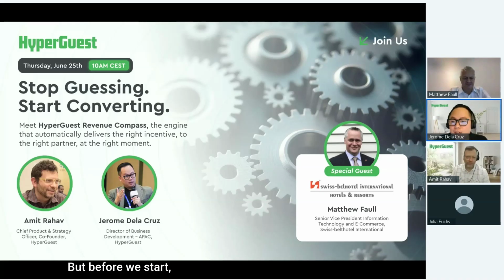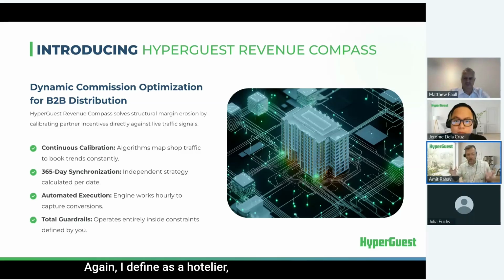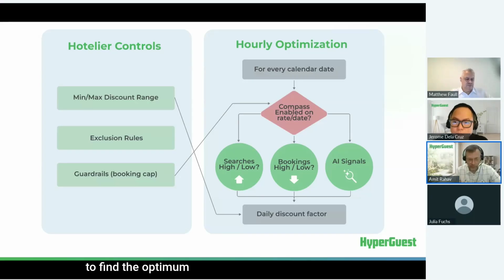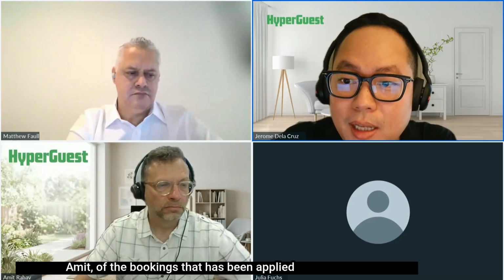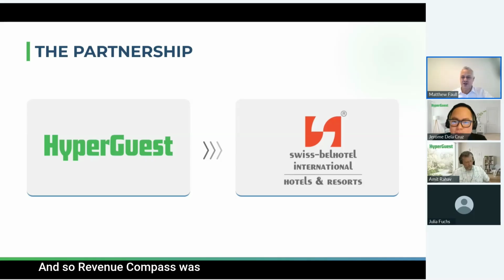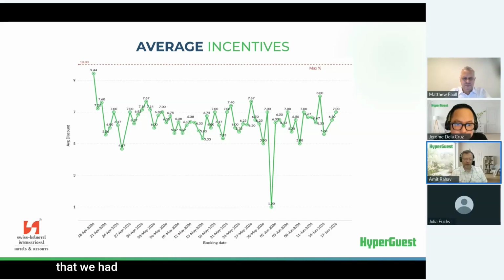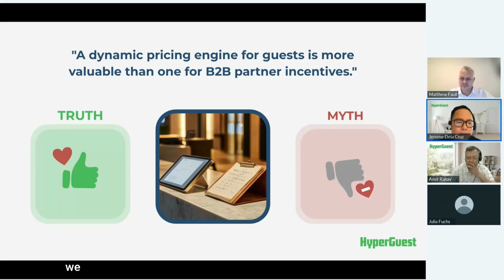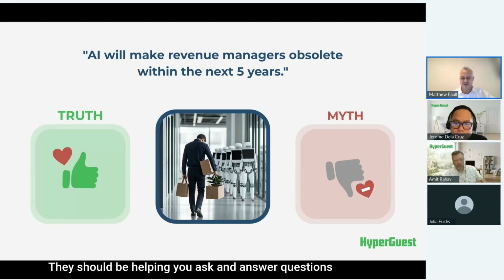Stop Guessing, Start Converting: Finding Your B2B Incentive Sweet Spot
How do you optimize B2B incentives without constantly guessing? Watch Swiss-Belhotel International's Matthew Faull and HyperGuest's Amit explain how HyperGuest Revenue Compass automatically adjusts partner incentives based on real demand signals, no manual updates needed.

What you'll learn:
- How the system reads B2B search trends to decide when to optimize incentives
- Why guardrails matter: giving AI leeway without losing control
- Real numbers from Swiss-Belhotel: 10X booking growth, 4 hours of manual work saved
- Practical strategies: surgical optimization, B2B explorer mode, dynamic incentive management
- How to build reporting dashboards to track Compass impact

Best for: Revenue managers, distribution directors, hotel operators running B2B channels through marketplaces.

Webinar recorded June 25, 2026.

👉 Ready to optimize your B2B strategy?